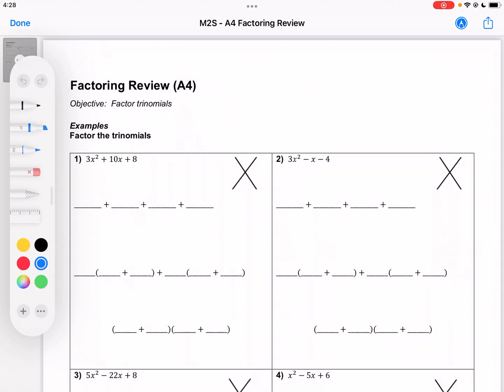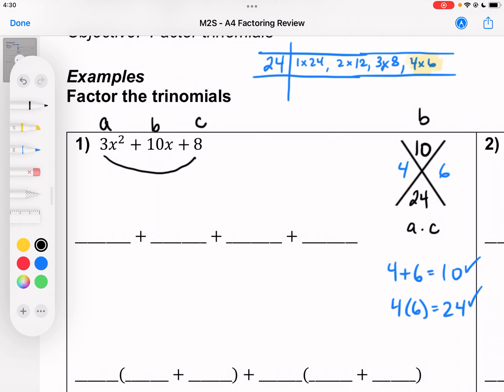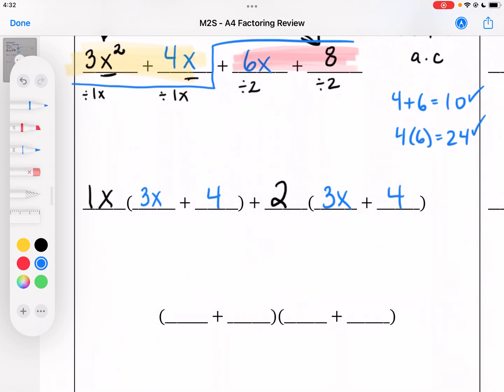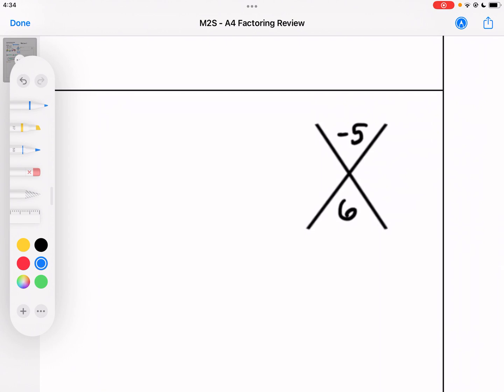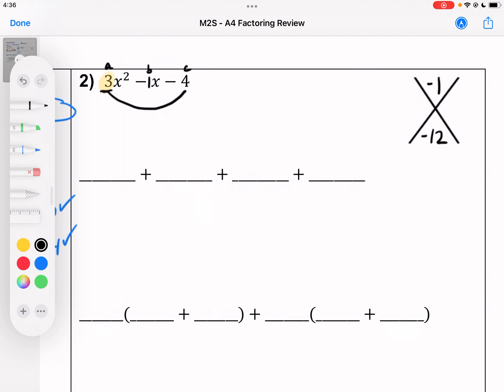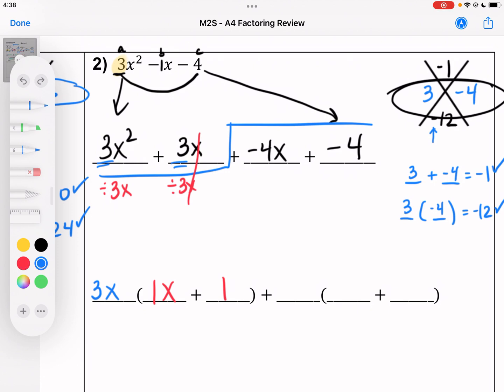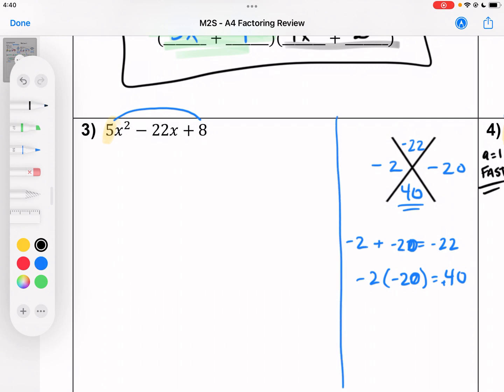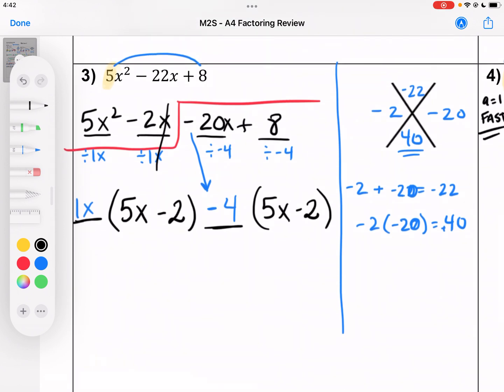A4 Factoring Review